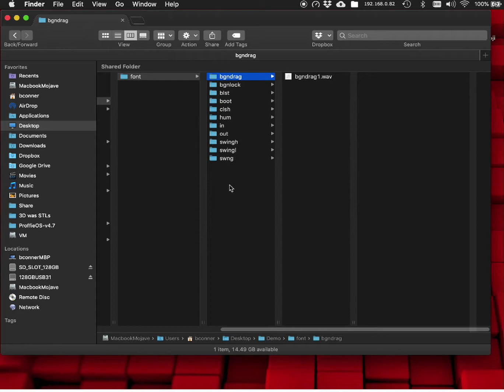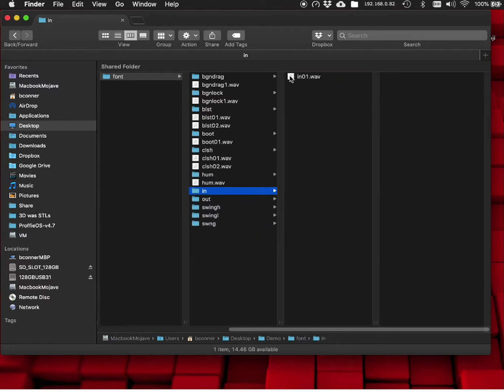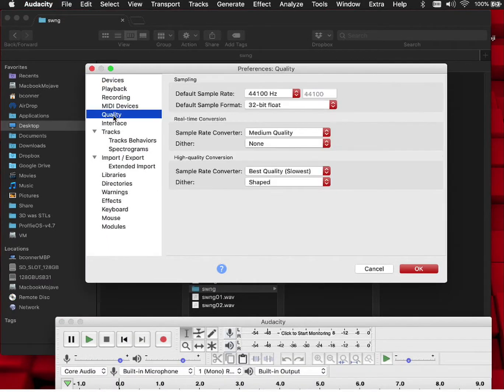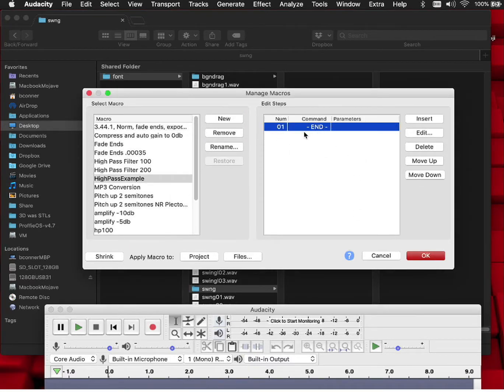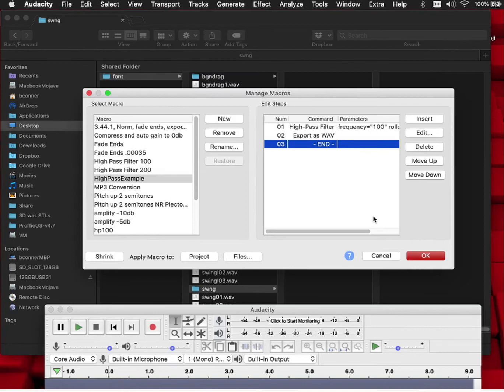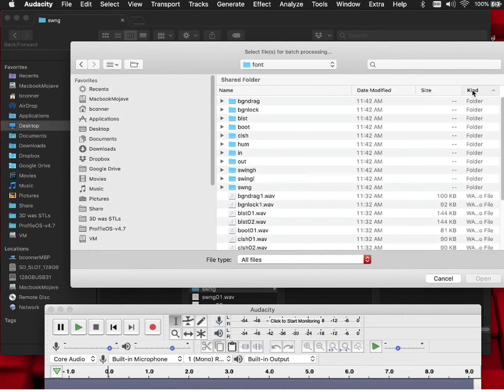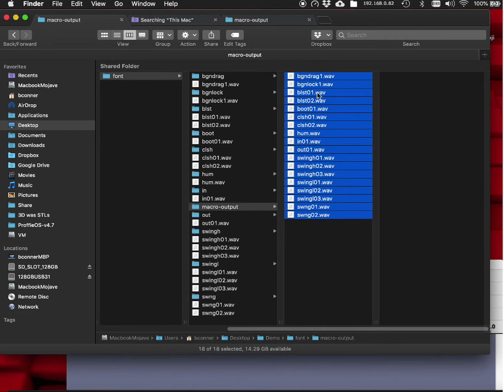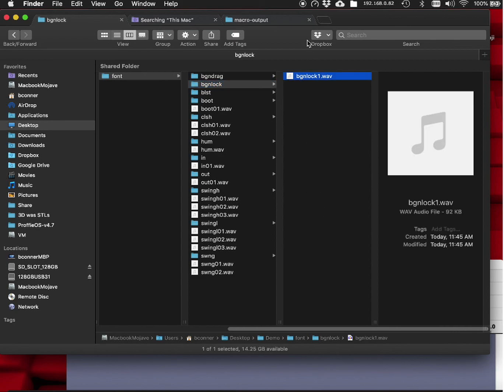HighPass Filtering - Batch process macro with Audacity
Another batch operation.